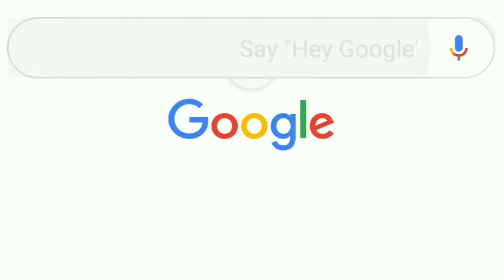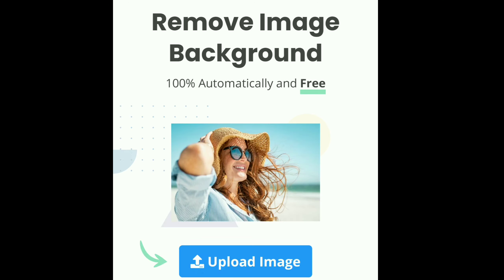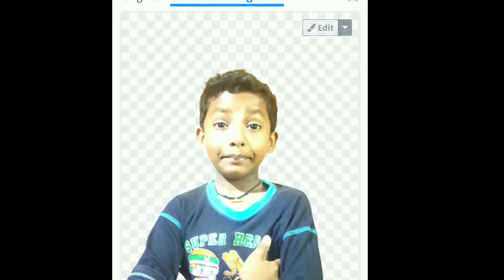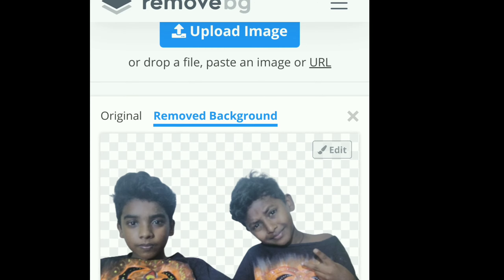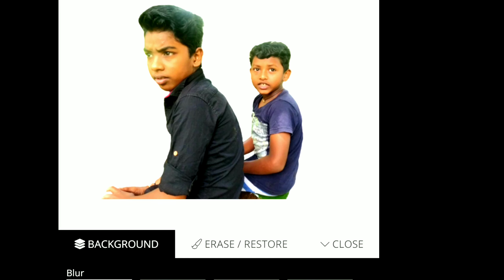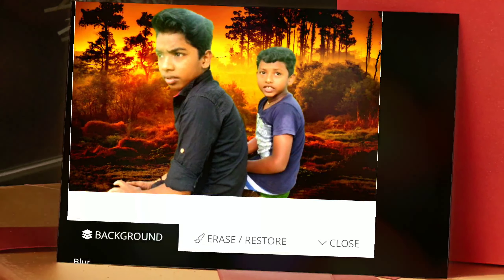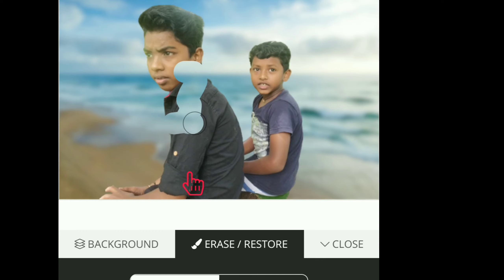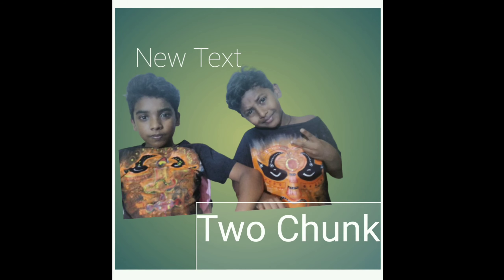Background change photos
You can quickly remove  back of photos on your mobile without the help of the app.With in 3seconds